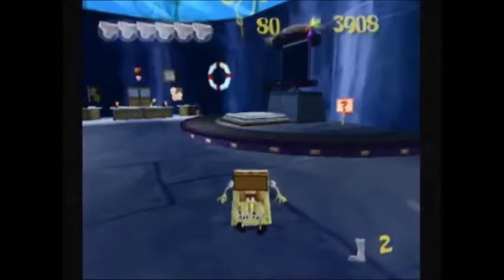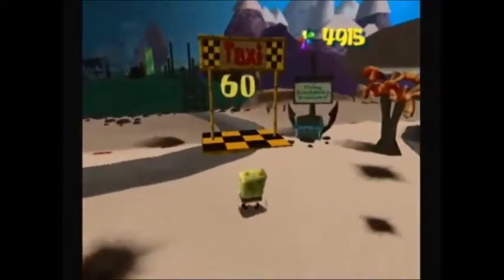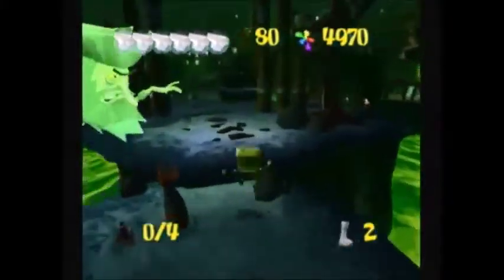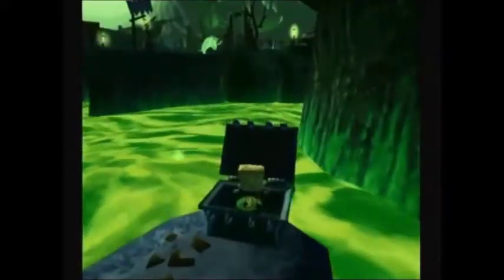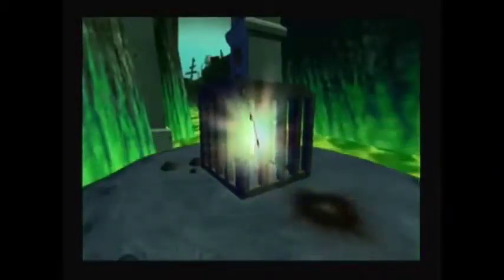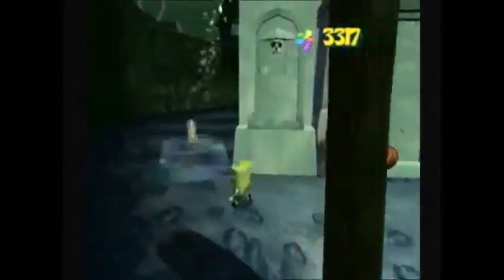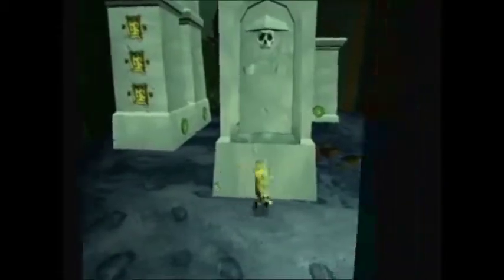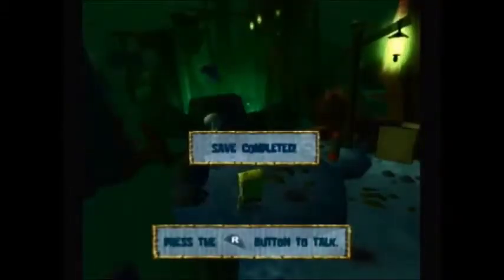Spongebob Squarepants Battle For Bikini Bottom Flying Dutchman's Graveyard Part 1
We make our way to the Flying Dutchman's Graveyard where we need to help the Flying Dutchman get his ship back from the robots. Here we encounter a new enemy and must be careful to avoid the toxic goo. While exploring we collect some more golden spatulas.